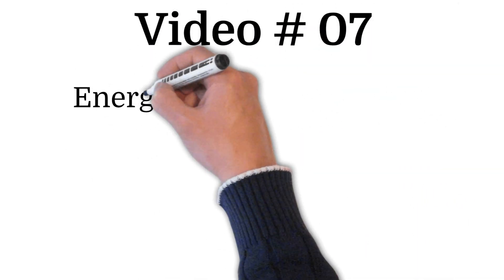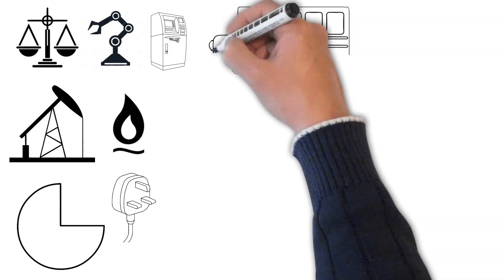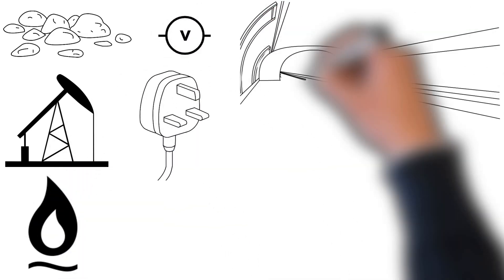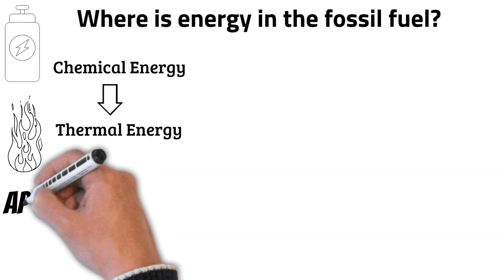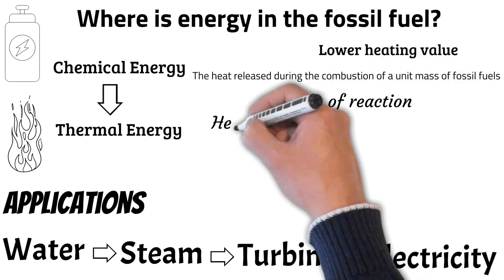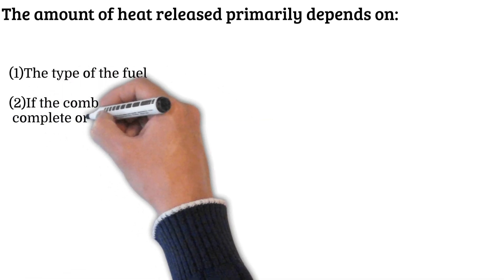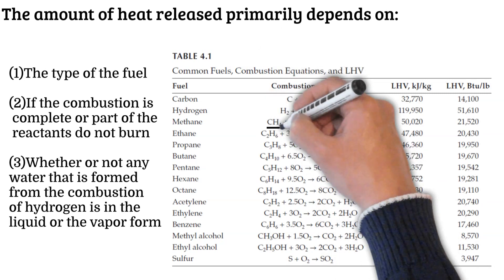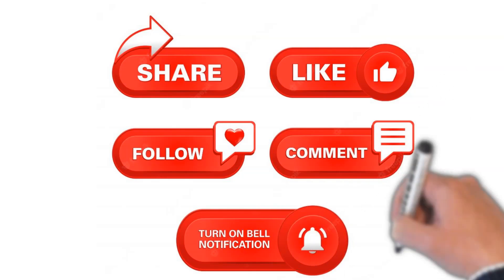How fossil fuels are used as energy sources? | Fossil Fuel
Today we will discuss "how are we getting energy from fossil fuel"?
It is difficult to perceive today's society without the use of fossil fuels.
More than two-thirds of the electricity generated in the world is from fossil fuels.
Almost the entire motive power used for transportation.
More than 80% of the household energy for heating and cooking.
More than 90% of the energy for industrial processes and products.

All three types of fossil fuels-solids, liquids, and gases-have been used for the production of electricity, which provides power in a very controlled way to railways, computer networks, telecommunications, household lights, refrigerators, air-conditioners, sensors, etc.